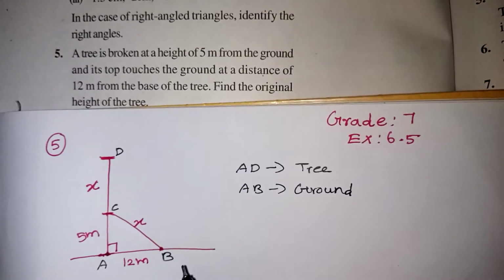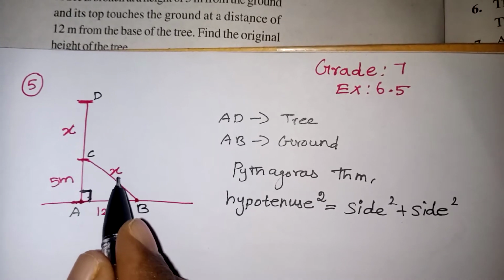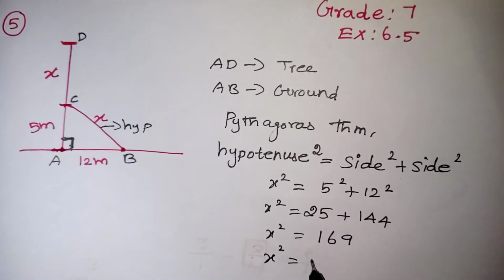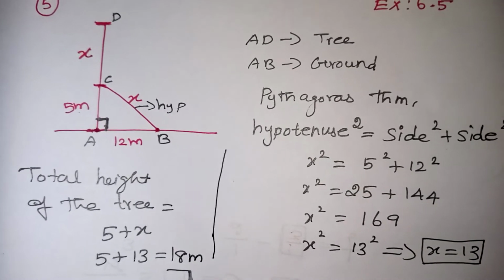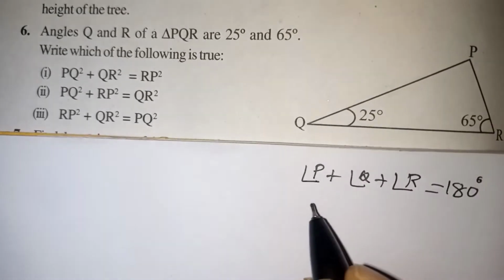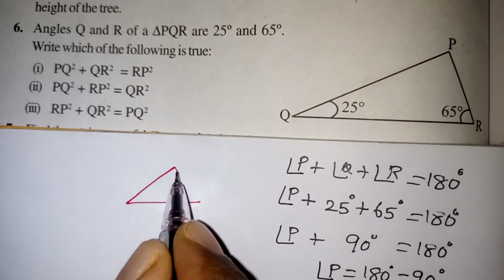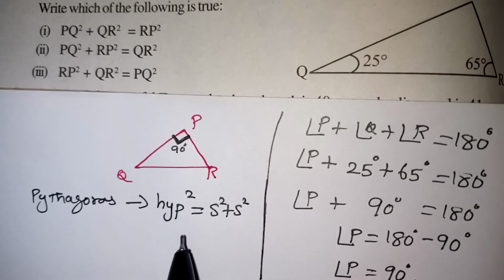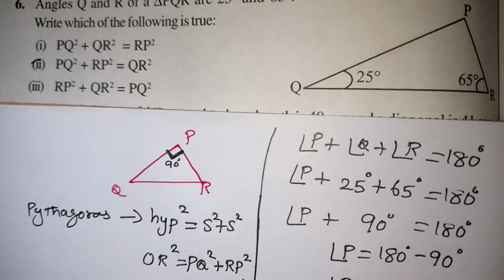The triangles and its properties class 7 | Ex 6.5 Q 5 and 6 Chapter 6 | Class 7 Maths In English